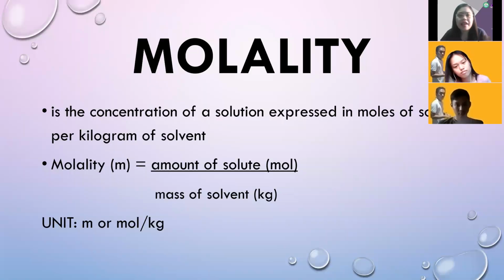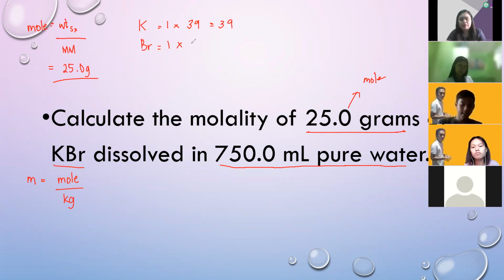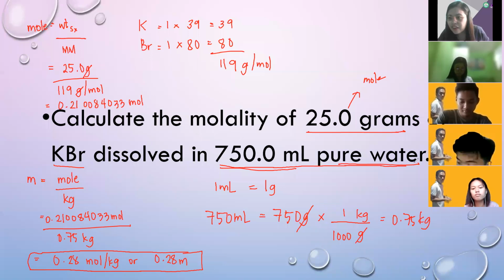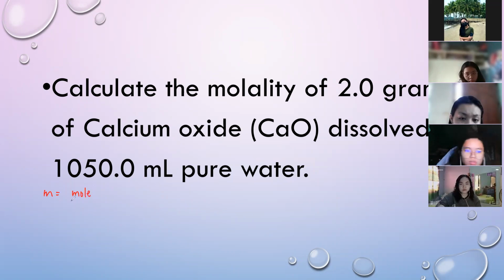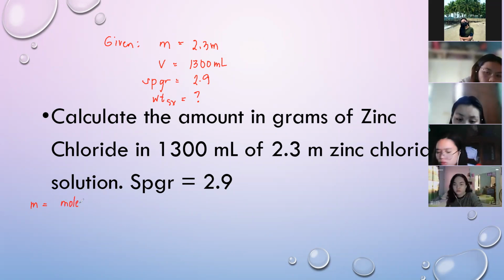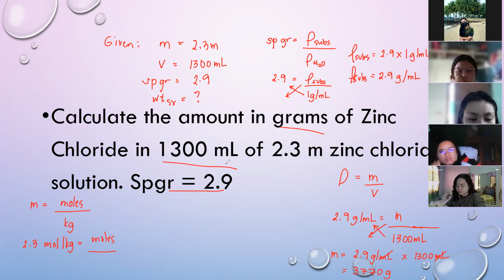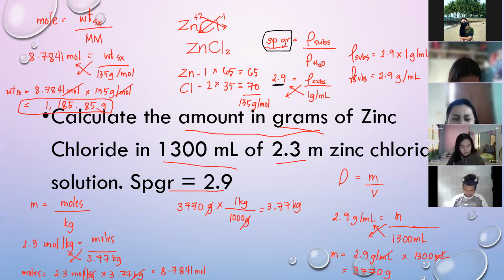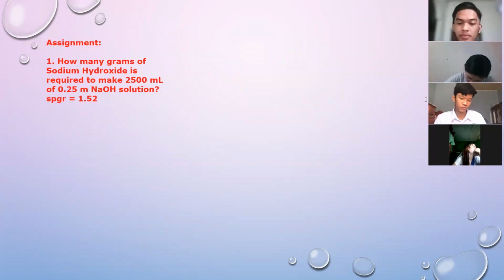Chem102 | Chapter 3.1